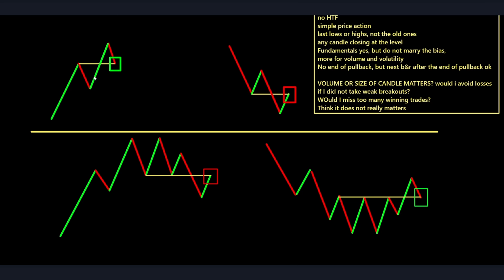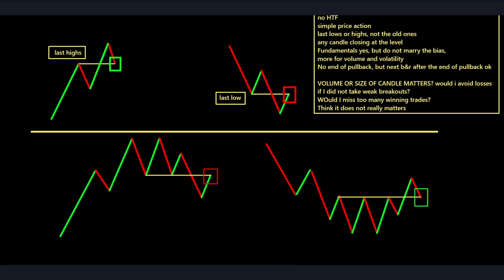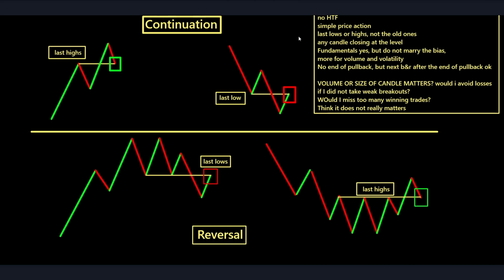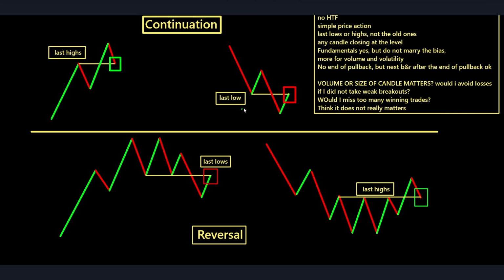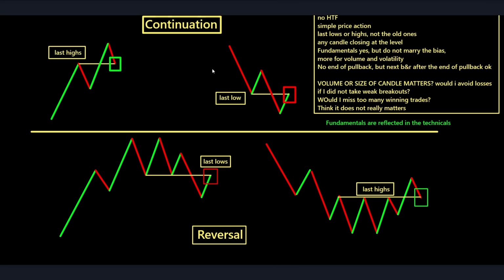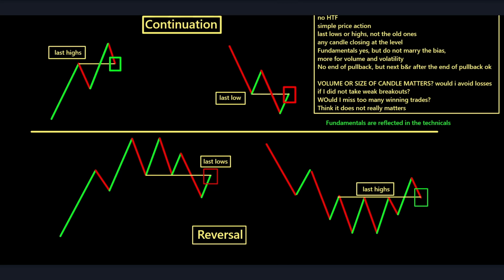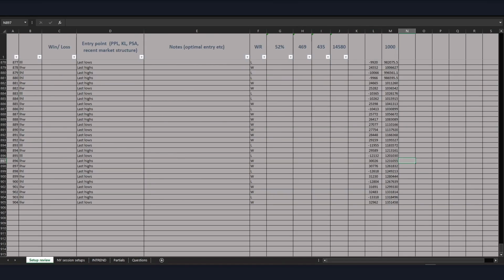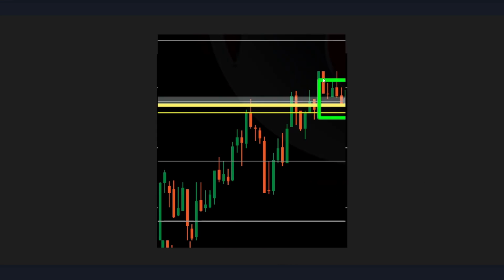BECOME PROFITABLE SCALPING GOLD WITH THIS SETUP | 60ticks, NEW YORK SESSION